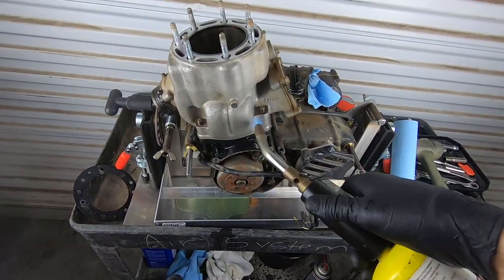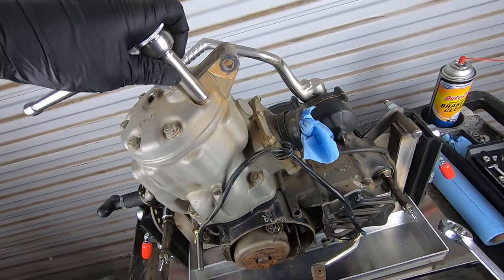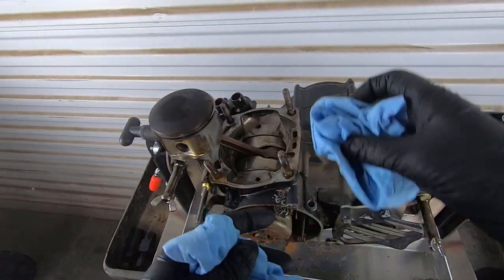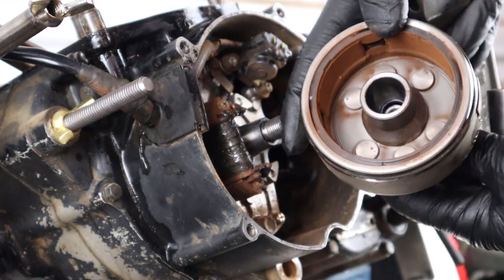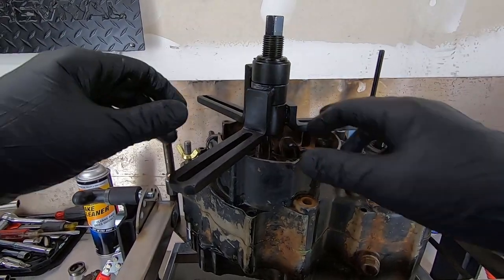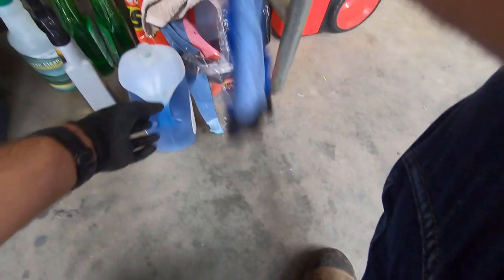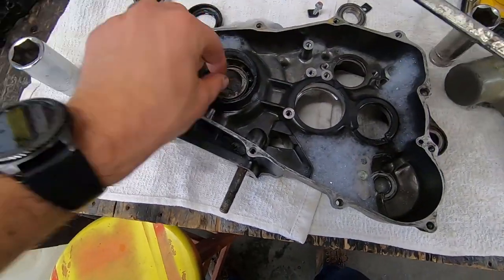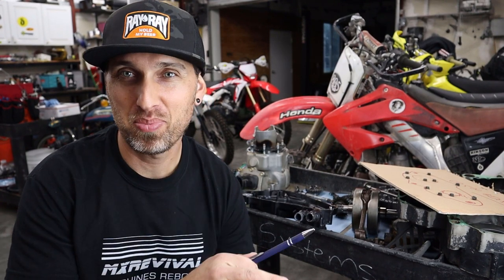Frame Up Honda CR500 Two Stroke Build - Dirt Bike Magazine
Frame Up Honda CR500 Two Stroke Build - Episode #3 - Dirt Bike Magazine

What's crackin' guys?

ENGINE CASES for starters!

Welcome to episode #3 of the Dirt Bike Magazine, 1990 Honda CR500 Two Stroke Build

Today, we dive into the heart of the beast - The engine.

I need to get this engine broken down & inspected so we have a better outlook on needs and expectations when rebuilding.

I'll be able to prep these case for coatings & reassembly once fully broken down.

These principals and general guidelines apply to ALL two stroke dirt bikes - NEW OR OLD & to be quite honest, four strokes as well. Only difference being a few extra parts in the four stroke (cams, valves & timing chain).

Regardless the engine type, the procedure & special tools basically remain the same.

The garage Hero includes every tool you need (including an engine stand!) to break down a dirt bike engine, and put it back together again. You can do it!

// @mXrevival on Instagram

🤘Adam Millar // MRE (Millar Race Engineering)🤘

🤘Jason // SGB Racing🤘

🤘Jared Yedlicka // Apex Coatings - Elusive Graphics -Empyre Wraps🤘